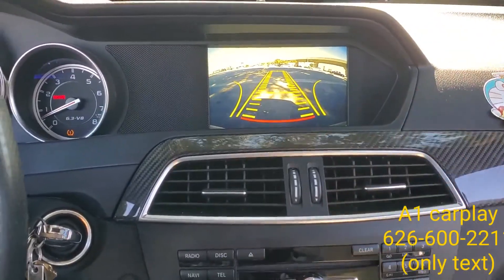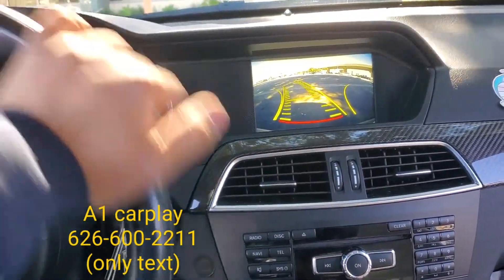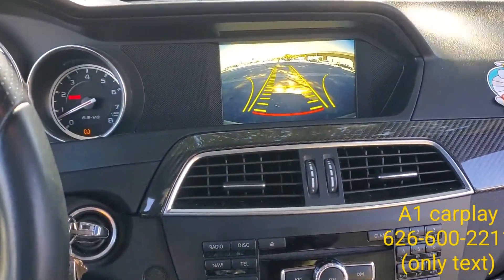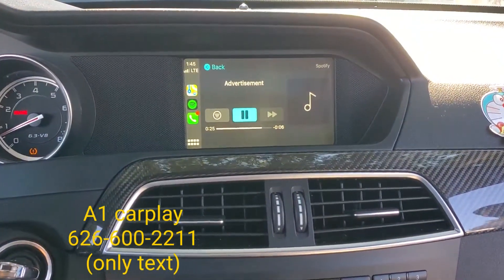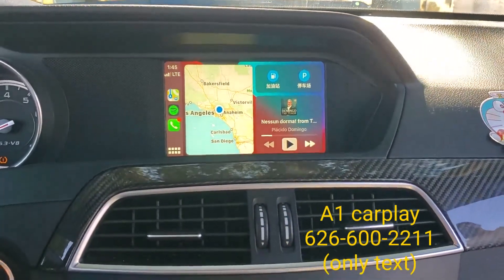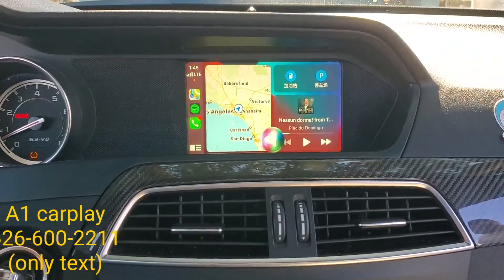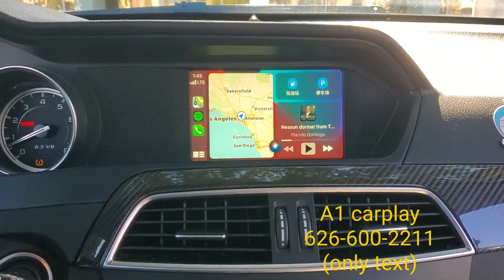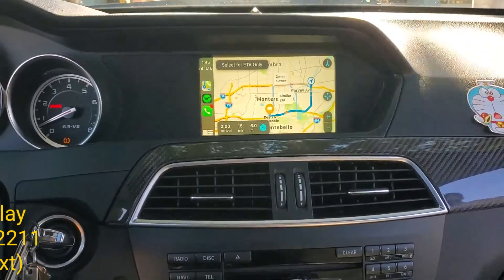Mercedes Benz c63 upgrade Wireless apple carplay & backup camera.